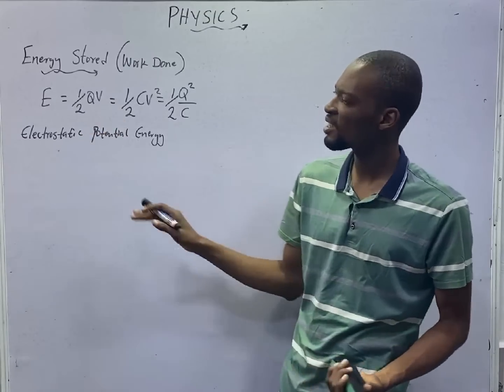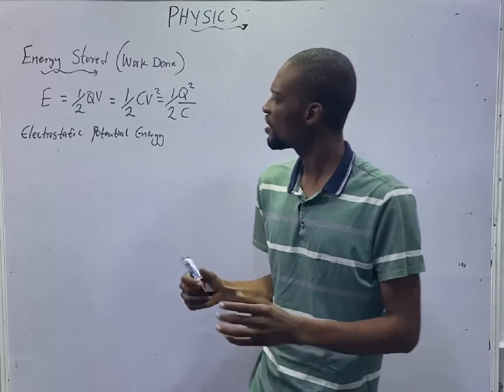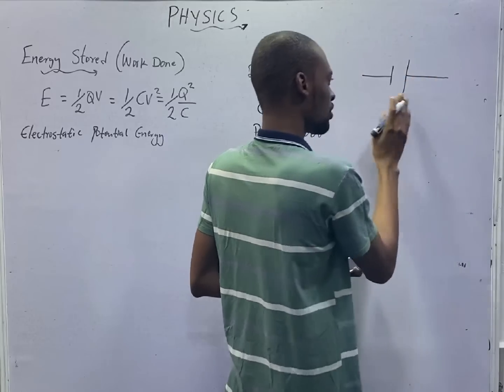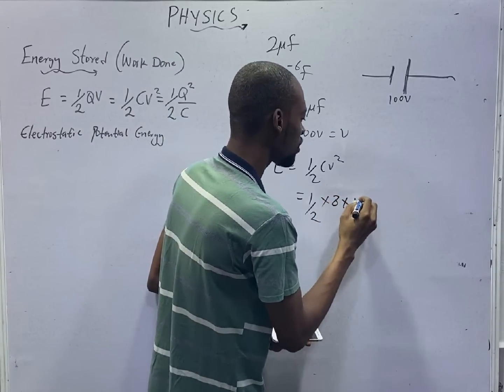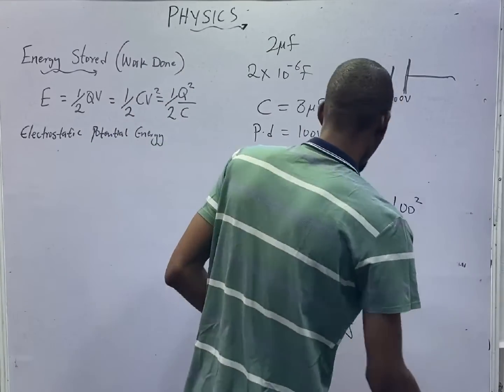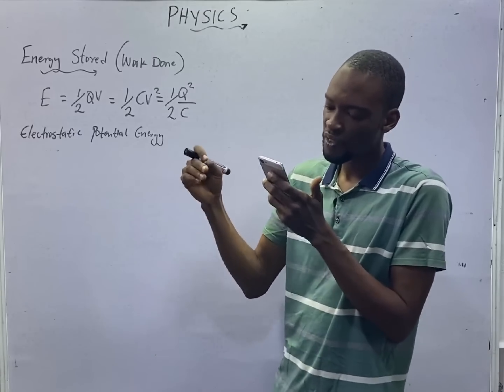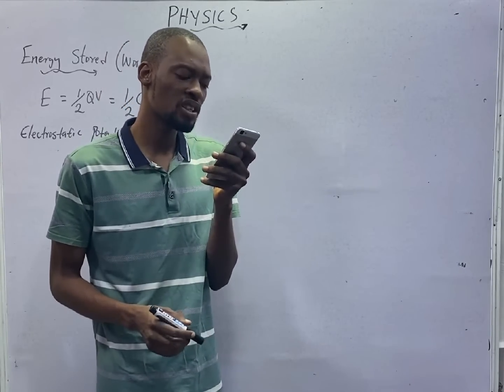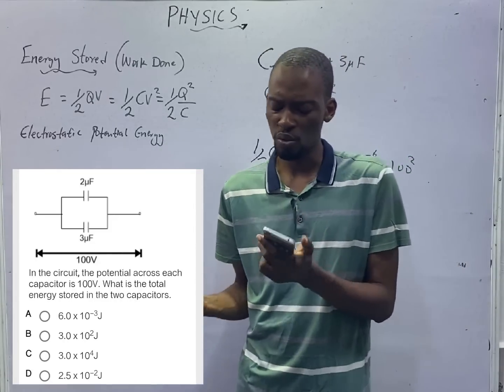Energy Stored in Capacitors » 120 Days To Jamb Physics - Ep 78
Energy Stored in Capacitors - 120 Days To Jamb Physics Episode 78 of 120.